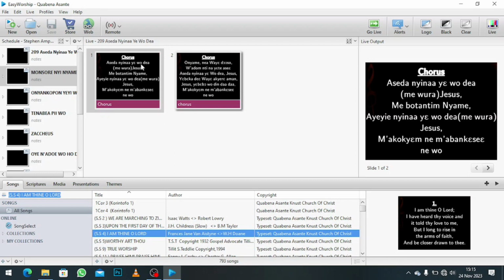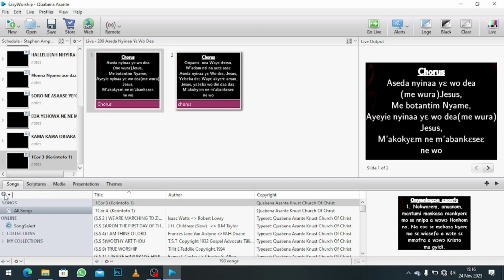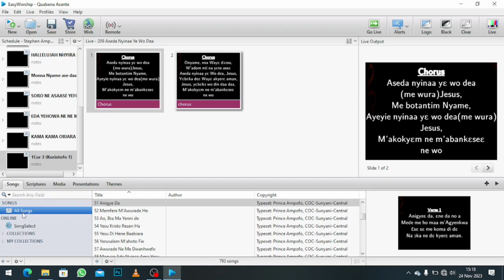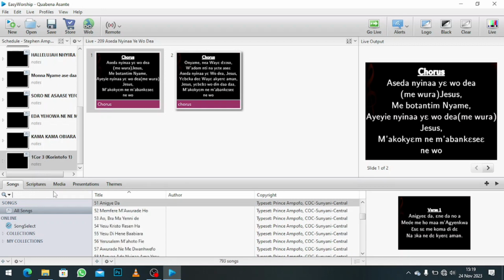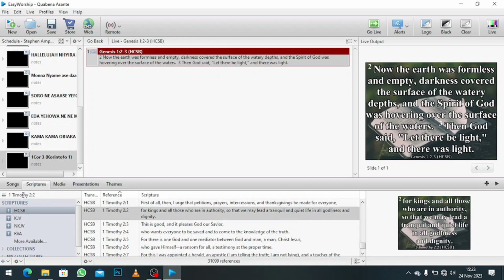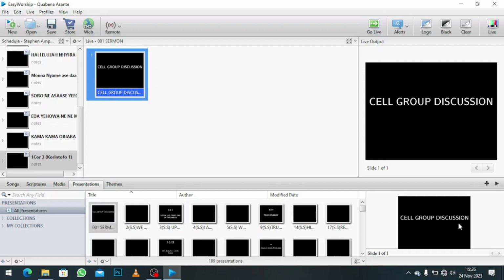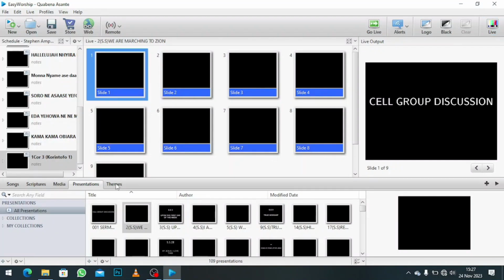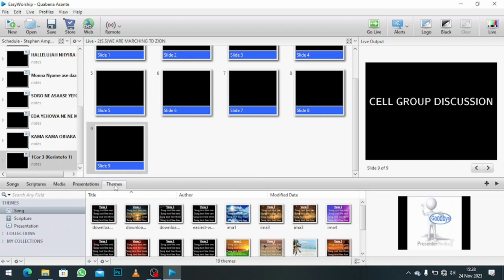4. The Tab ( Songs, Scriptures, Media Presentations & Themes ) || How To Project In Easy Worship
The last episode on the the playlist " How To Project In Easy Worship" would walk you through the Songs, Scriptures, Media, Presentations and Themes Tab, teaching you all that you need to do, all that you must know and trust me , I recommend you to watch all the tutorials on this playlist and you're going to be among the best.